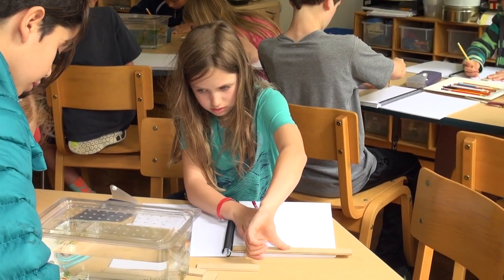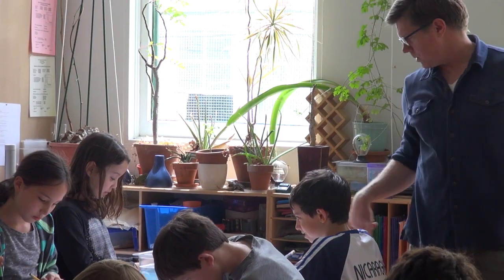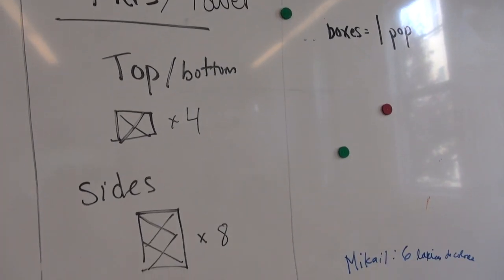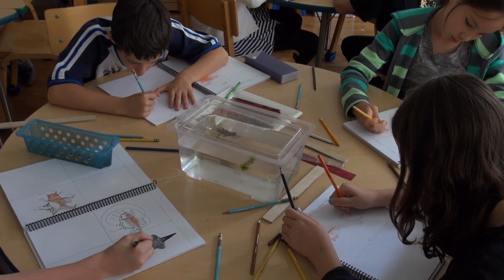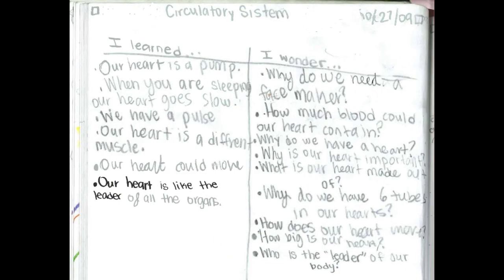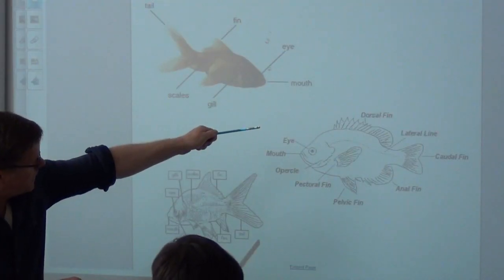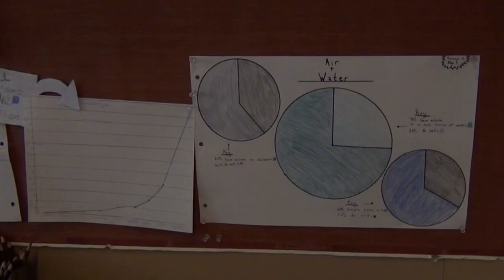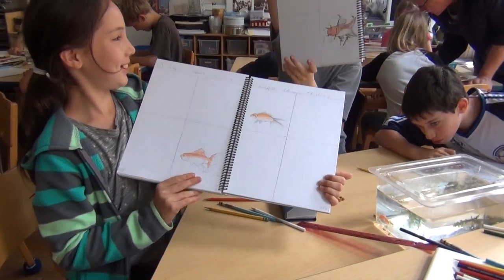Science Notebooking - Notebooks for Scientific Thinking | California Academy of Sciences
Notebooks can be a tool for scientific thinking. Start with scientific observation through sketching, and then incorporate vocabulary building!